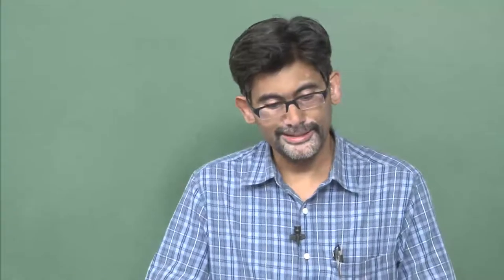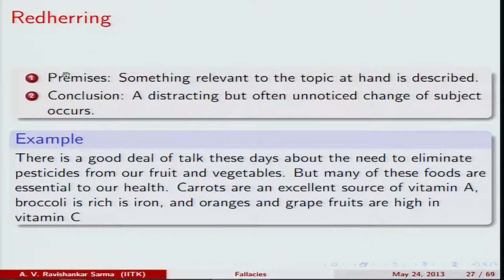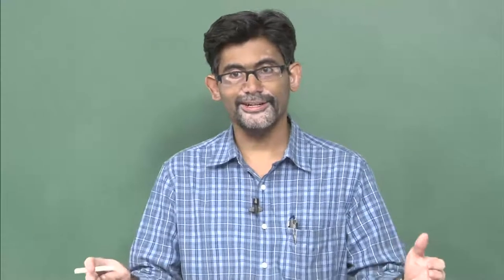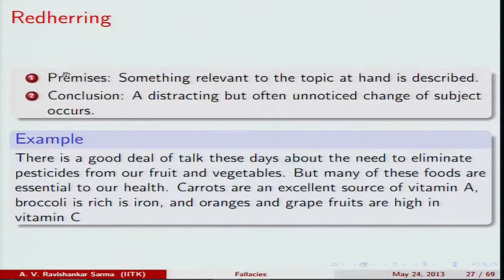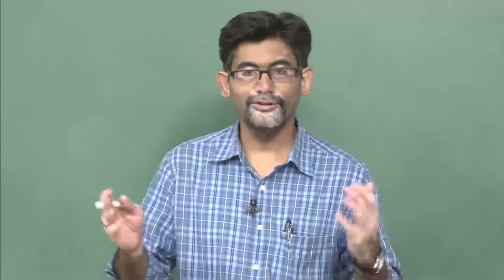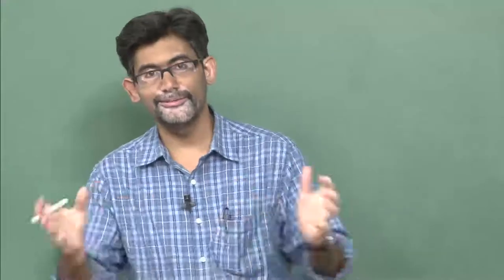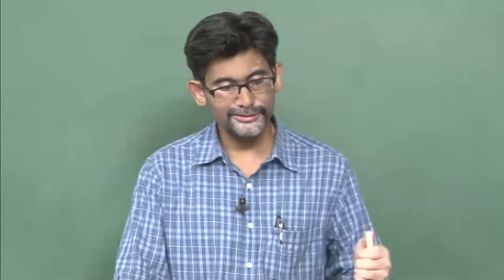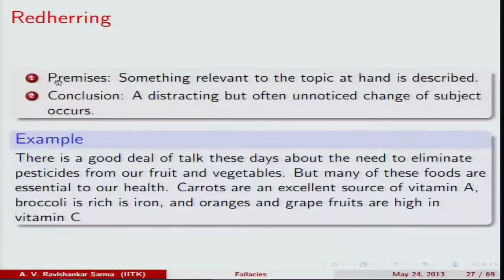Mod-01 Lec-09 Informal Fallacies: Fallacies of relevance